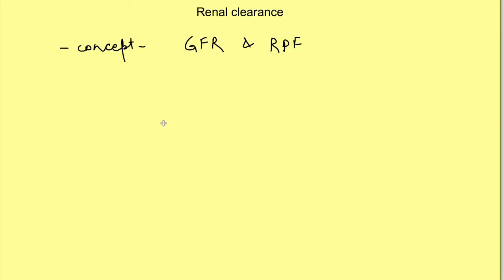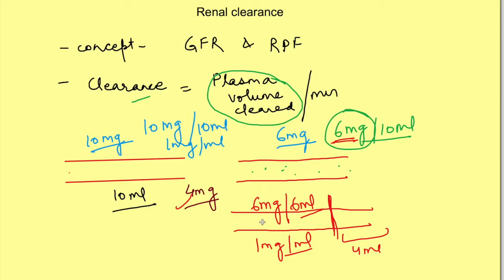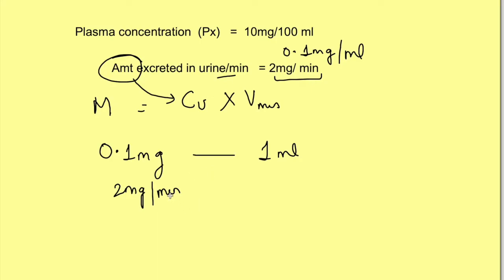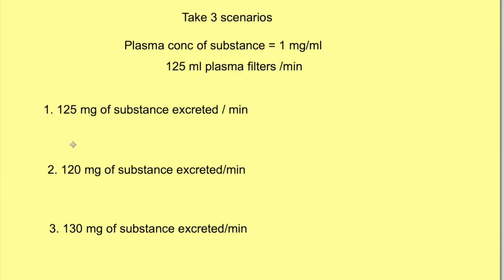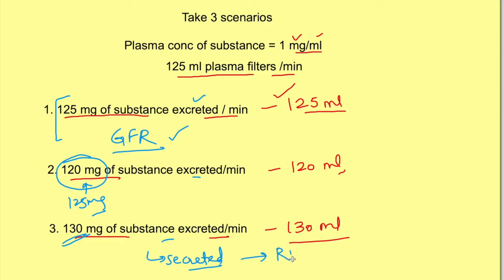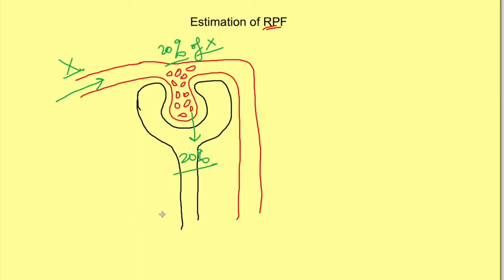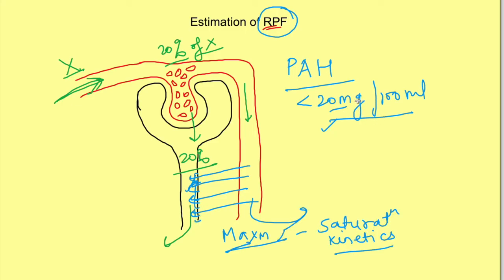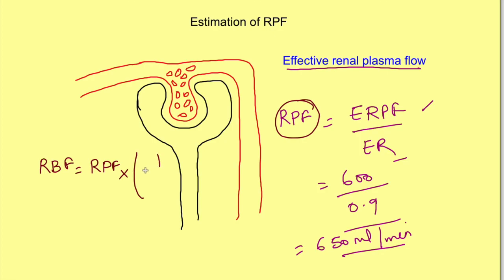Renal clearance, GFR and renal plasma flow | Renal system physiology mbbs 1st year lecture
Physiology lecture on renal physiology details renal clearance concept used for determination of GFR and renal plasma flow.